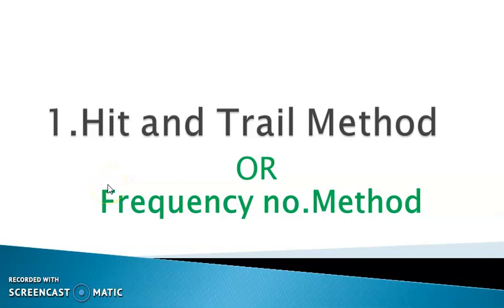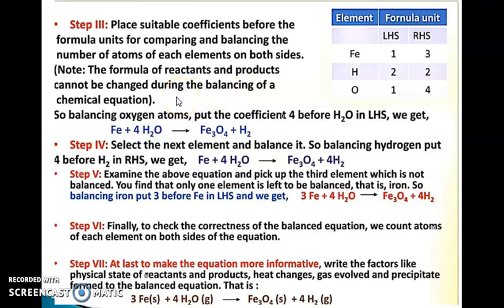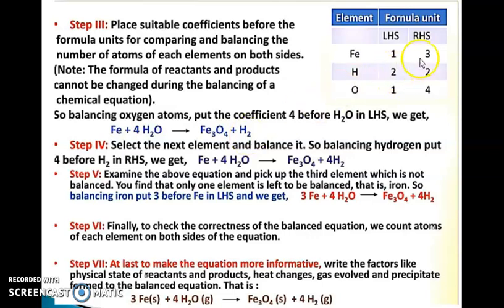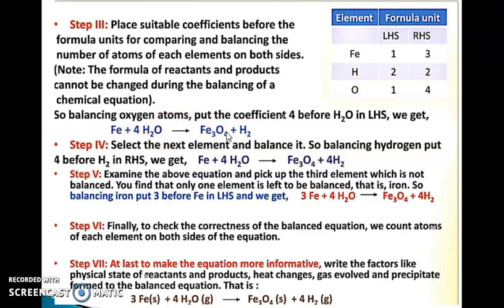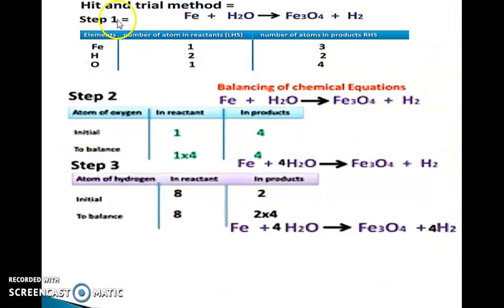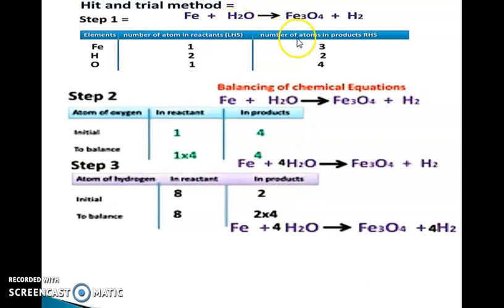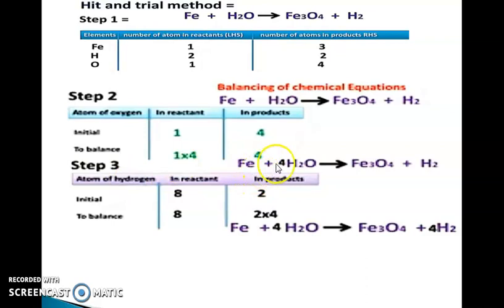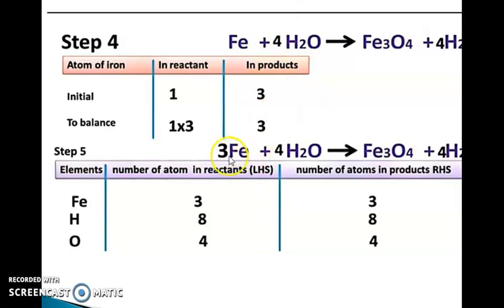Class-X Chemistry Chemical Reactions & Equations Part-3